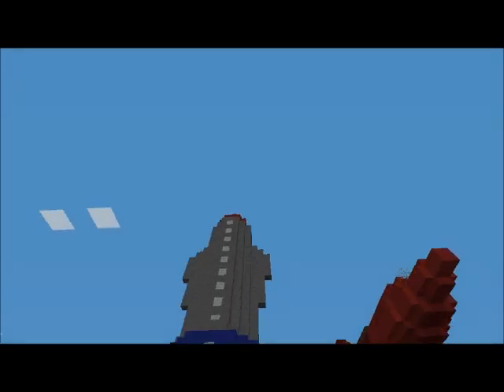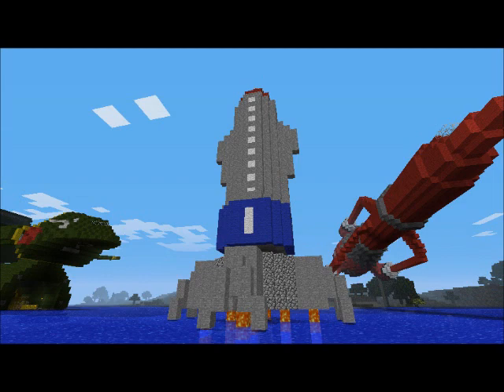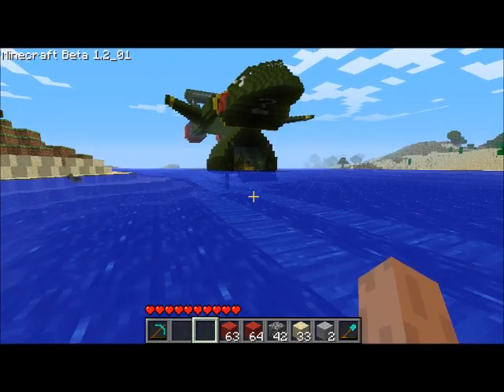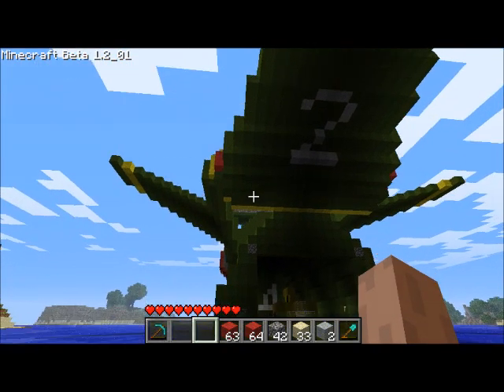Thunderbirds on Minecraft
UPDATE: New versions of Thunderbirds + movie editions found on URL below. Check it out if you liked this video.

Some of you may remember that last week I uploaded a video to Youtube in which I had built Thunderbird 1 on Minecraft, but it was not yet done. Well, I have managed to finish it, and I've made it a couple of friends too!

All hand-built without mods or hacks (only the duplication glitch xD) and LOTS and LOTS of coloured wool.

Thunderbird 1 is 35m in length, 15m in width (24m if you have the wings extended) and 15m in height.
Thunderbird 2 is 76m in length, 55m in width and 18m in height (35 with the pod deployed).
Thunderbird 3 is 87m in length, 30m in width and 26m in height.
Thunderbird 4 is 9m in length, 3m in width (5m towards the back) and 5m in height.
Thunderbird 5 is 122m in length, 80m in width and 80m in height.

I have yet to design Thunderbird 5, mainly because of its enormity, but I'm gonna have a crack at it and upload it in a later video.